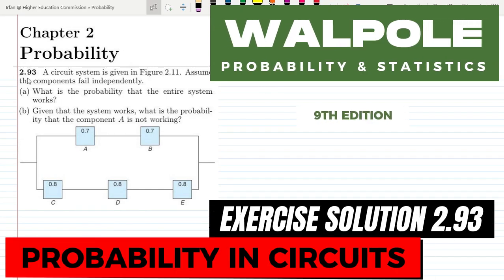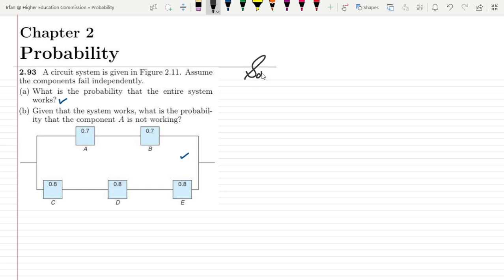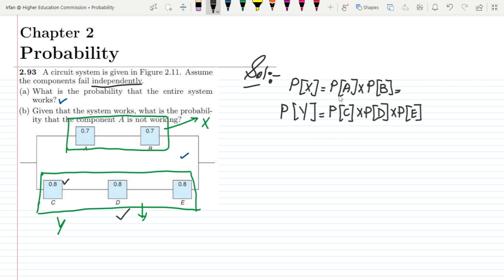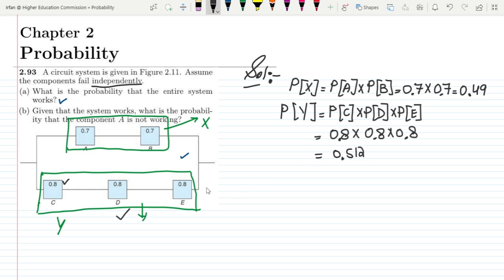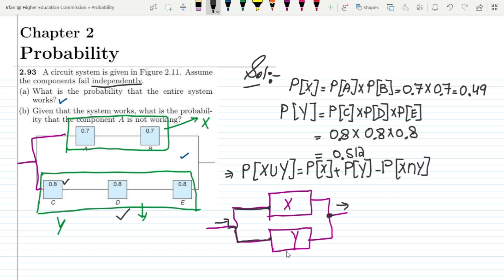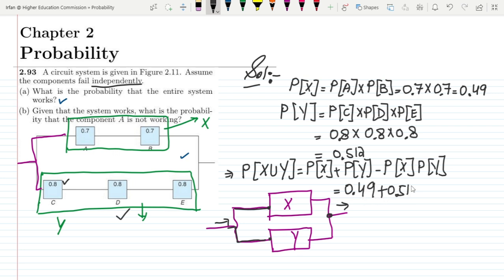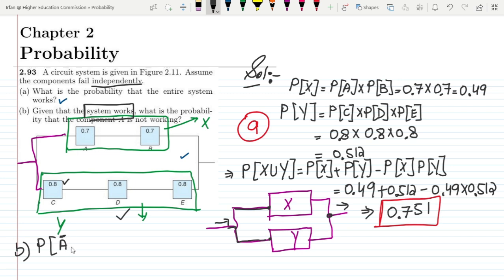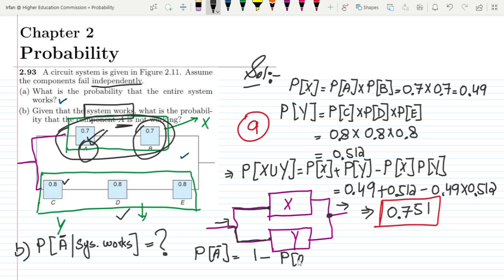2.93: Probability & Statistics for Engineers & Scientists by Walpole 9th Edition | Solution Chap 2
In this comprehensive video, we delve into the fascinating world of Probability and Statistics, focusing on the essential concepts of sample space, union, and intersection. Also, other operations just as complements are also illustrated here. The discussion in this video covers the concept of mutually exclusive events.

 2.93:Acircuit system is given in Figure 2.11. Assume the components fail independently.
 (a) What is the probability that the entire system works?
 (b) Given that the system works, what is the probability that the component A is not working?

Happy Learning :-)